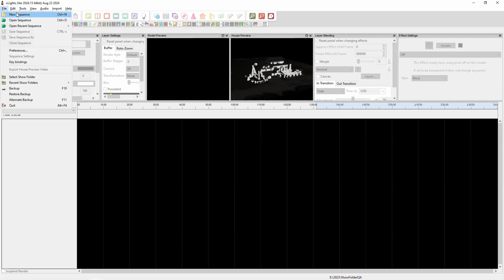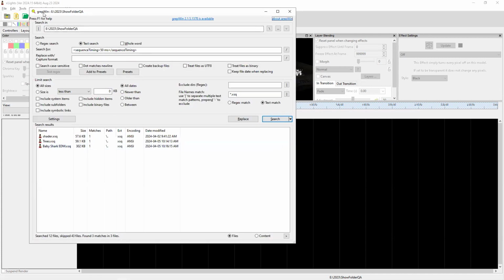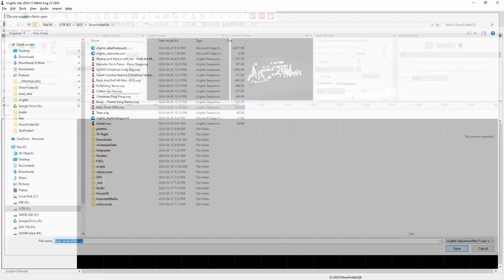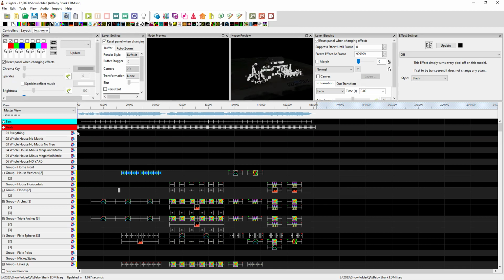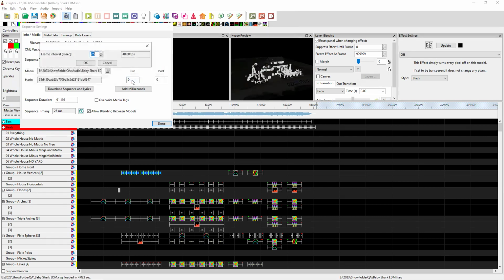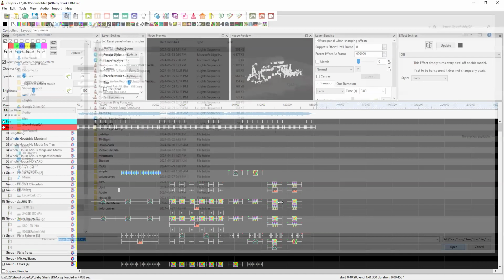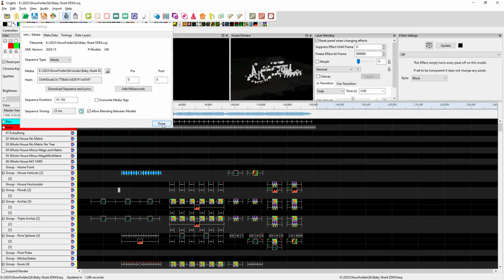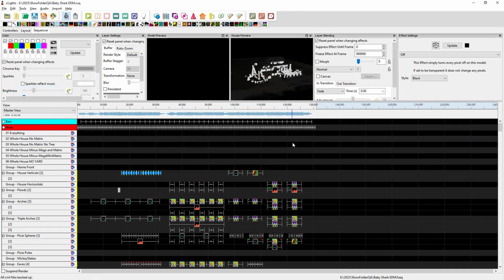xLights Bonus Gem: 20FPS to 40FPS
An "in my opinion" video on how to upgrade to a 40fps sequence. This is something I have done - should I have done it? should you do it? Up for debate I suppose. Update: To import the 20fps into a new 40fps. Create a NEW sequence at 40fps .. then do that import effects that was shown in the video.